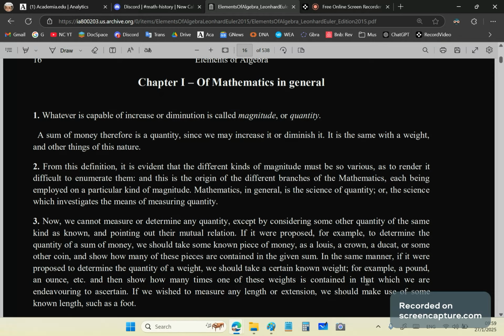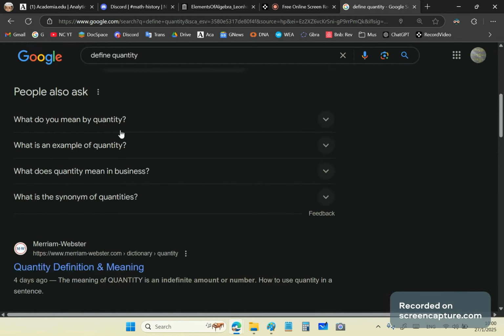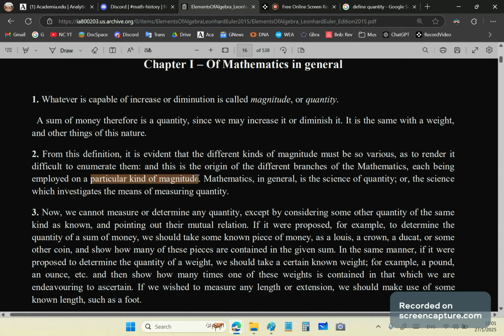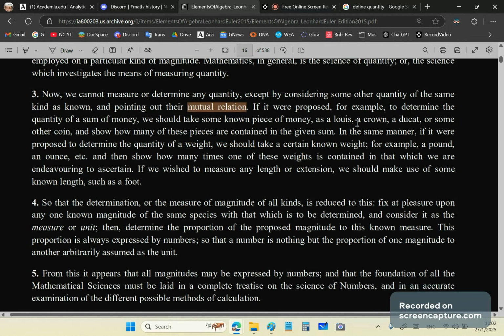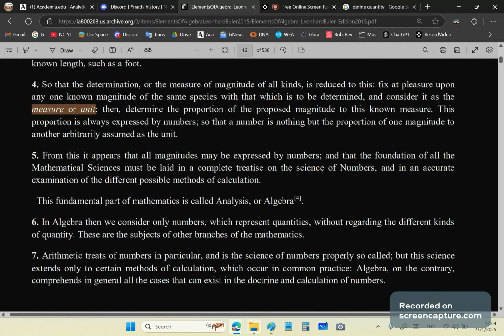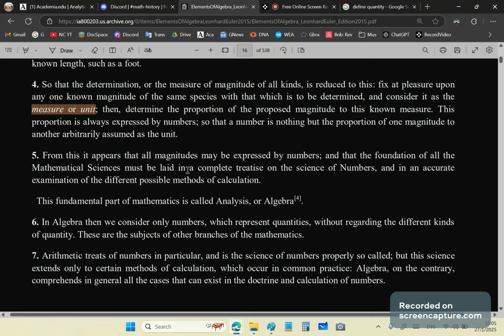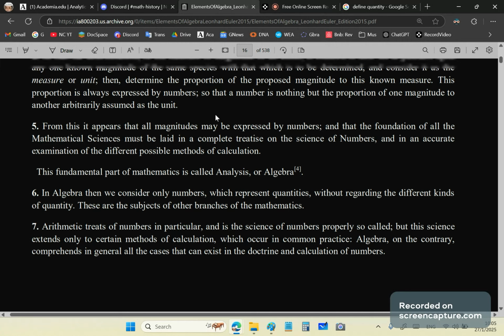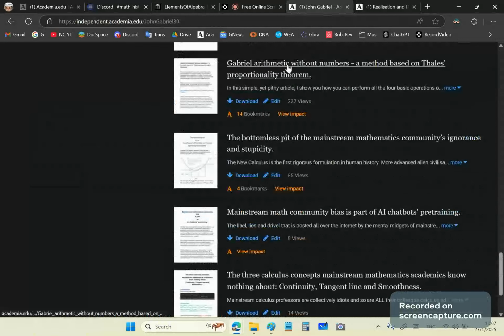Euler's Elements of Algebra may have been best algebra textbook if not for Euler's numerous errors.